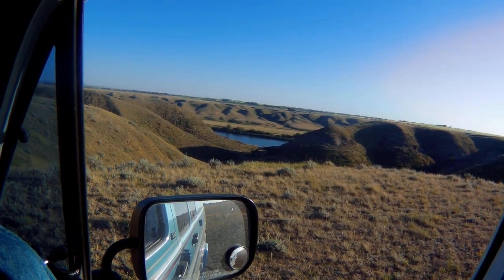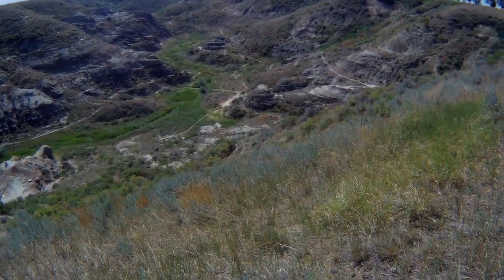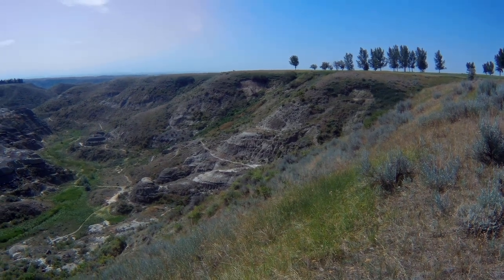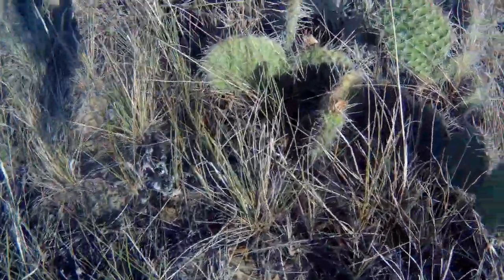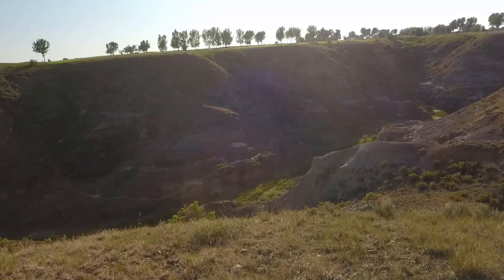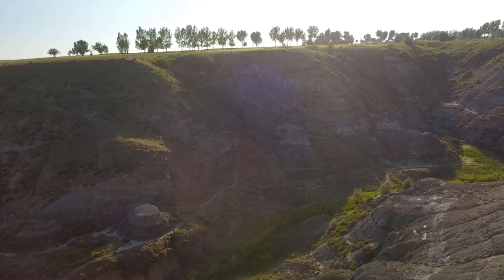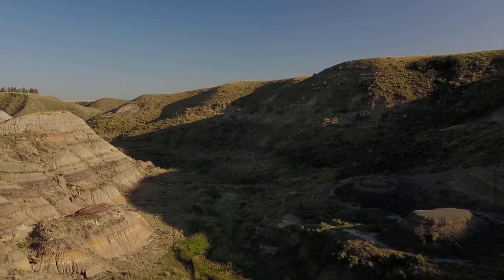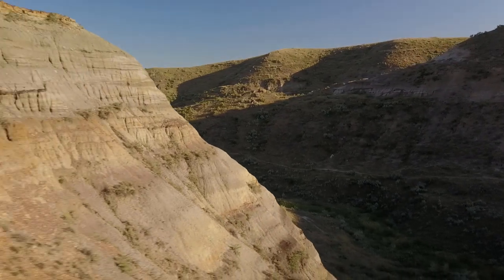Dinosaur type bad lands around Medicine Hat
The bad lands around Medicine Hat. To me I call them dinosaur bad lands, looks a place were Fred Flintstone would live. I well take you along to a real dinosaur deposit and bad lands at a place called Drumheller near Calgary Alberta.

3-3271 #630 Dunmore Rd. S.E. Medicine Hat, Alta T1B-3R2

song - Trapped - youtube creator music